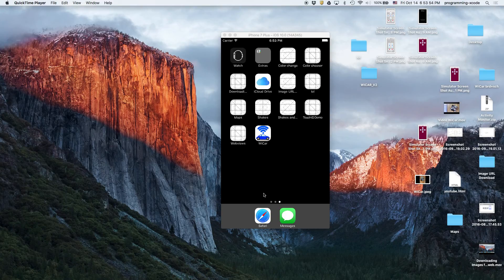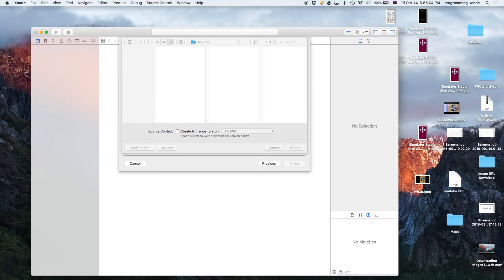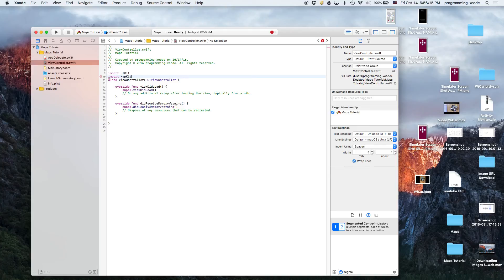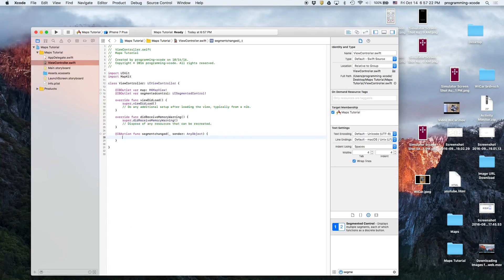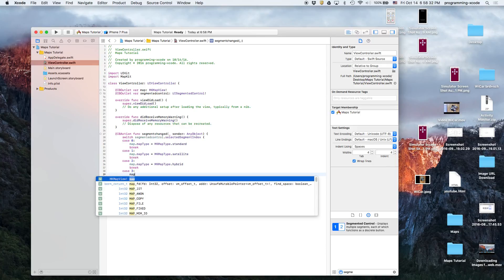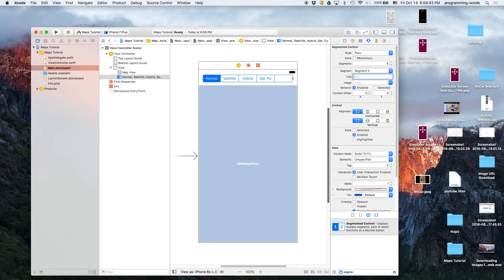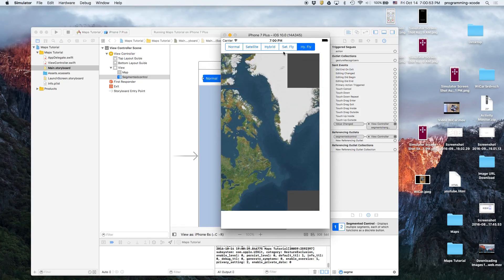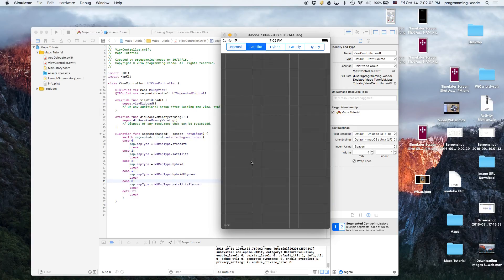iOS 10 Tutorial Maps: Maps video 1 in Xcode 8 with Swift 3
In this video we learned how to use maps and the basics of them. Video 2 out soon!